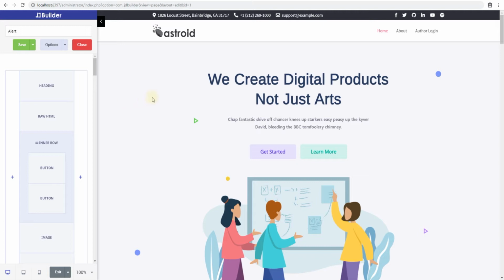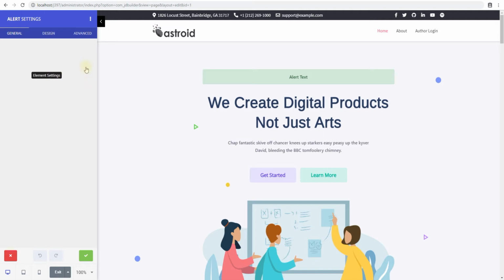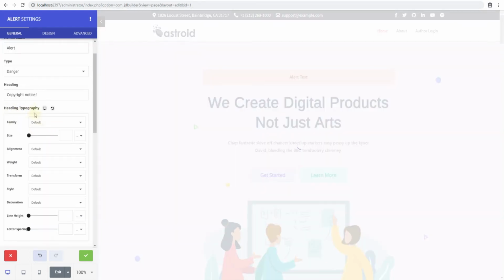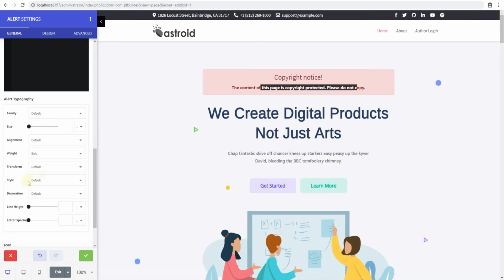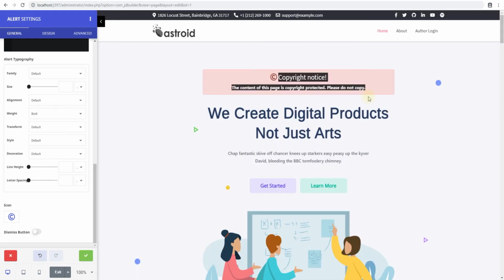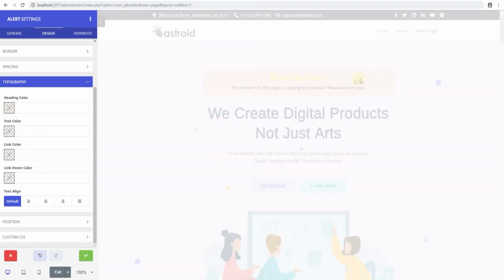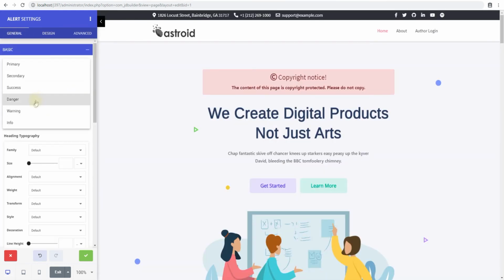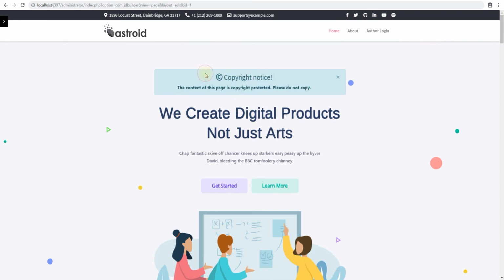Alert Element - How to Use Alert Element in JD Builder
Want to display an alert on your Joomla website with the help of JD Builder? Use Alert Element.